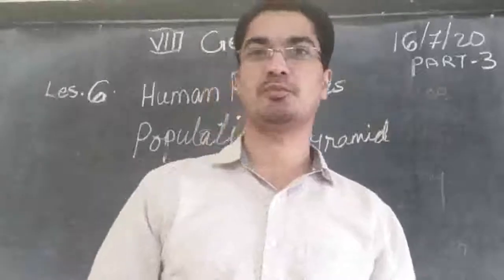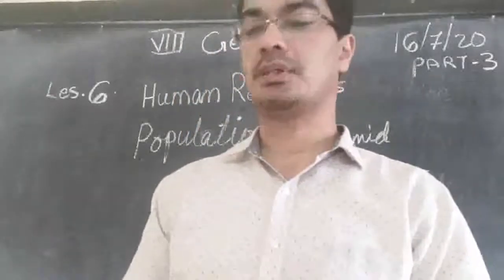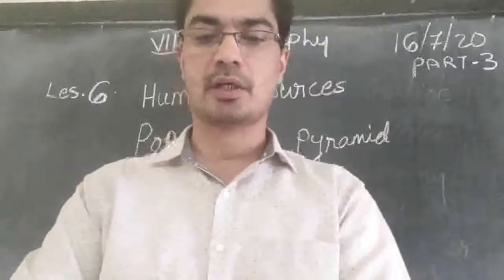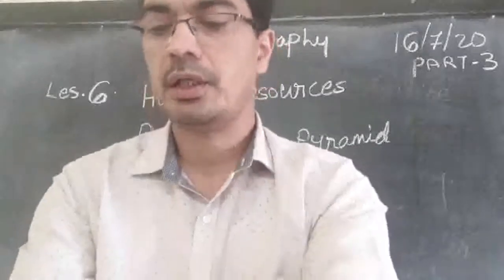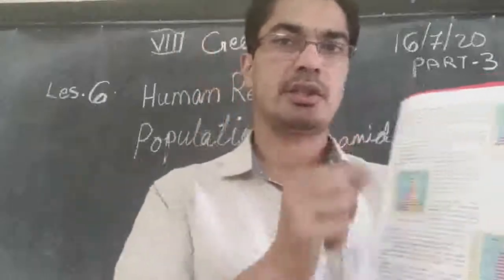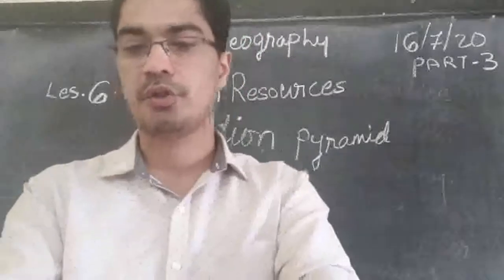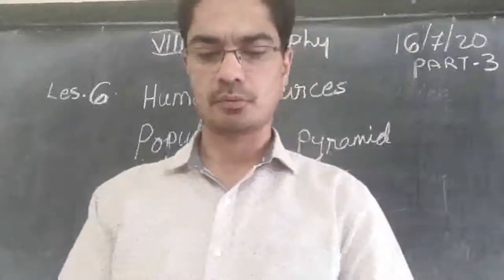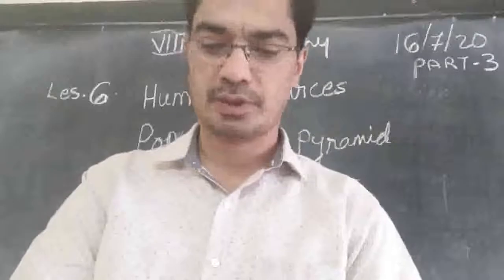16.7.'20 VIII Geography Lesson-6 Human Resources (part 3)